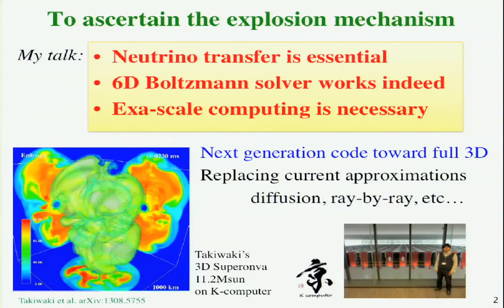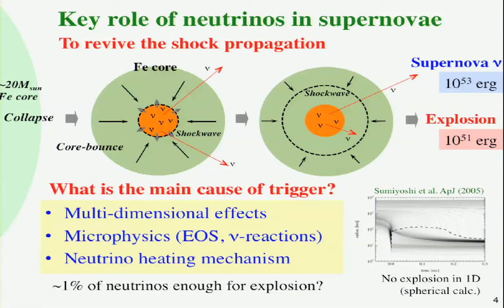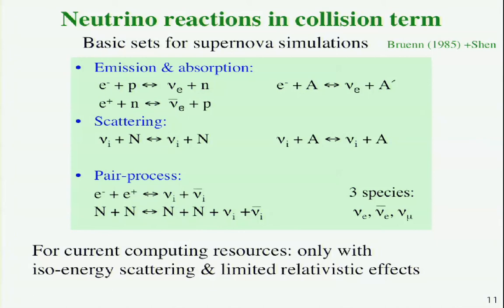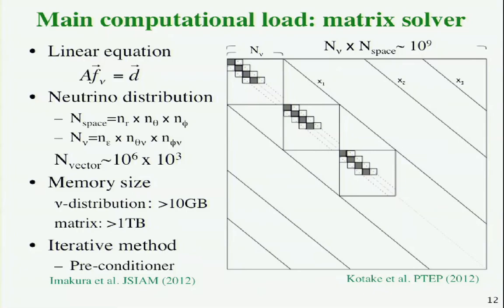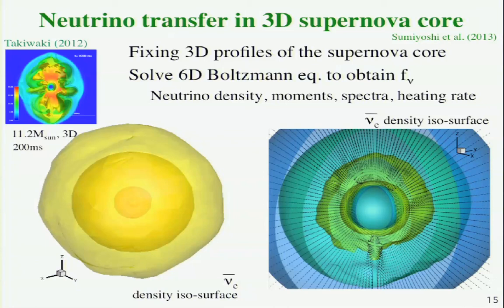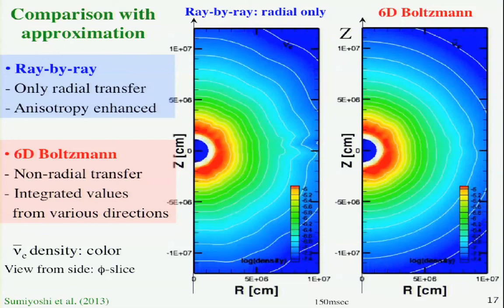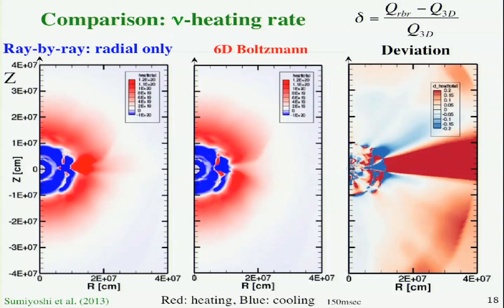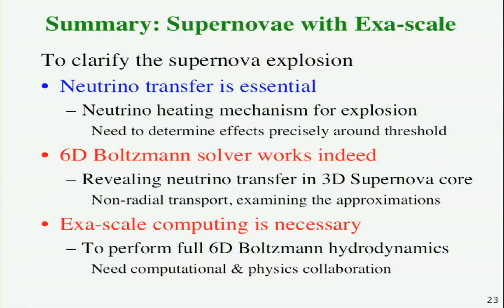Kosuke Sumiyoshi: Solving 6D Boltzmann equations for core-collapse supernovae and its future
Kosuke Sumiyoshi (Numazu College): Solving 6D Boltzmann equations for core-collapse supernovae and its future

8 September - 13 September 2013